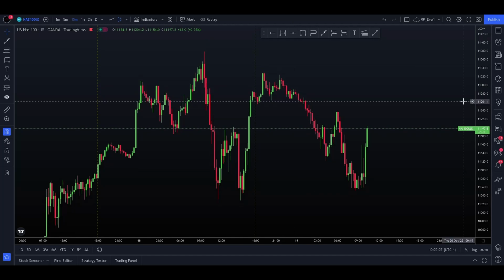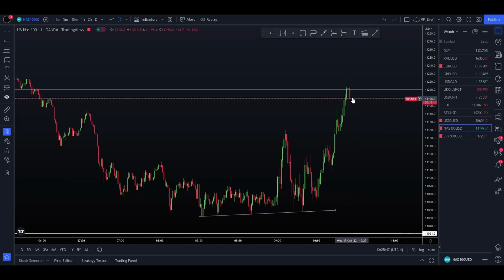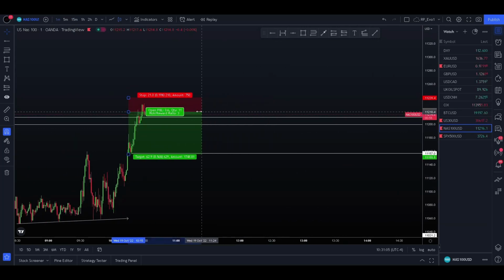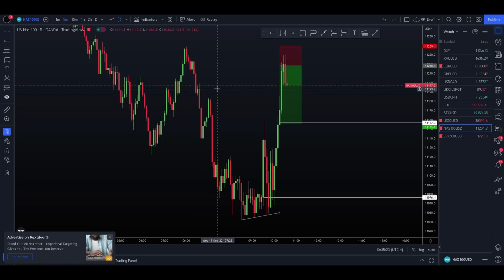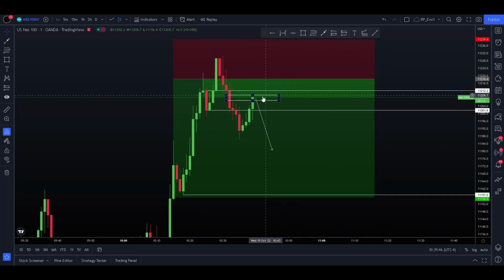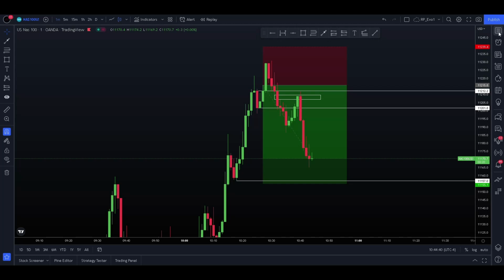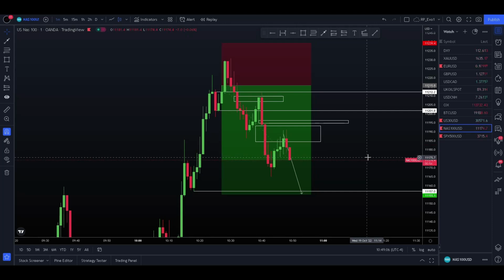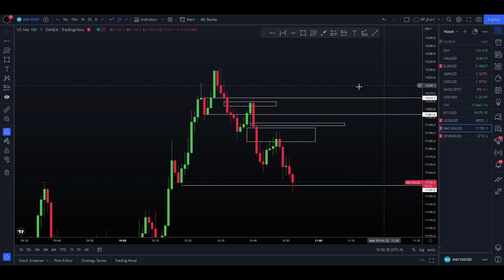Inside ICT Student's Mind Vol. 12 | Live NASDAQ 3R Trade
I recommend watching the video without skipping any parts, if you want to get a full understanding of my thought process.

This video contains concepts that were originally created by ICT, the Inner Circle Trader. If you are unfamiliar with the terms, it is suggested that you learn from his YouTube channel: